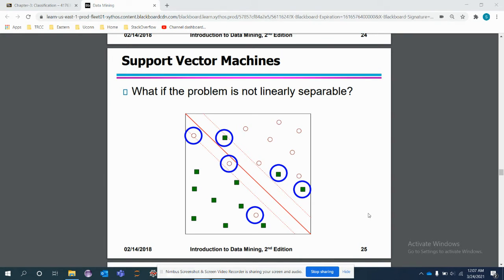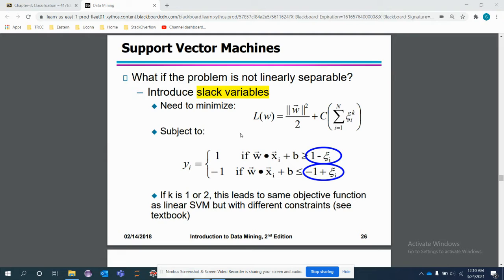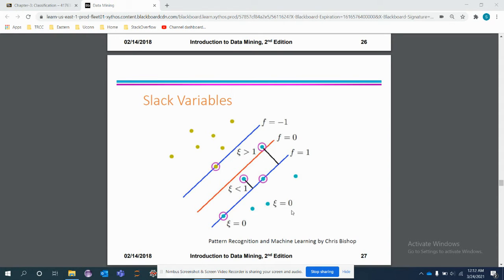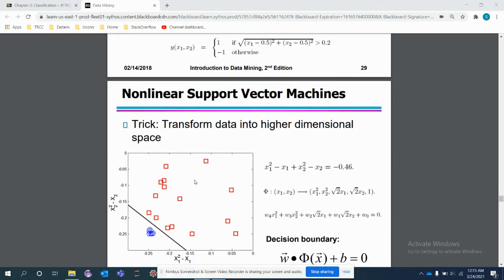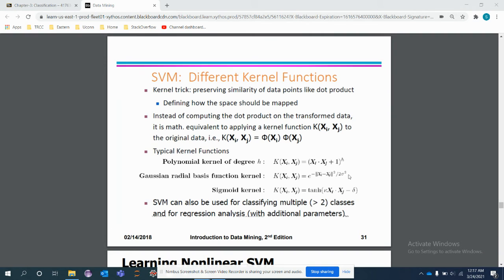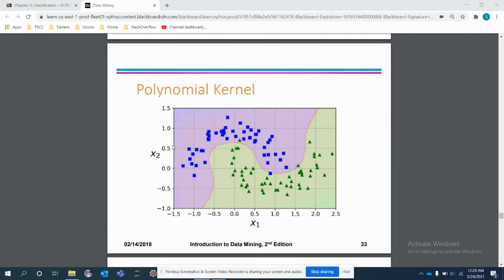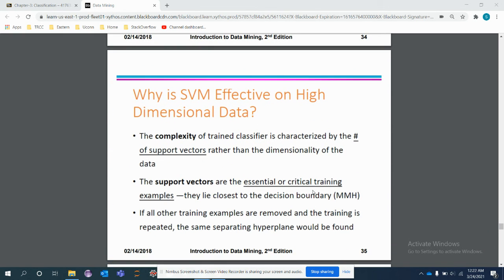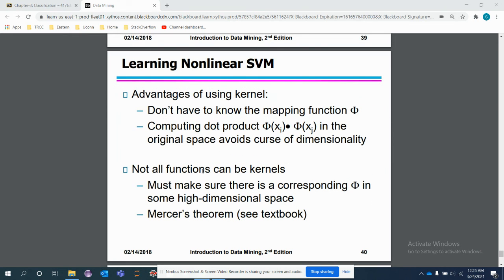Non linear Support Vector Machines